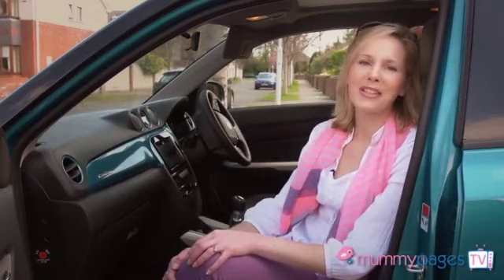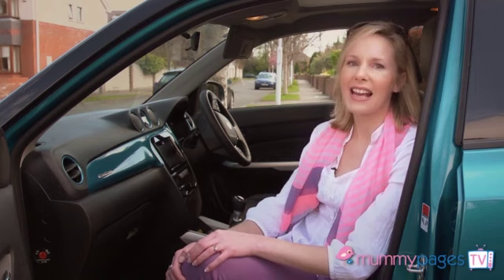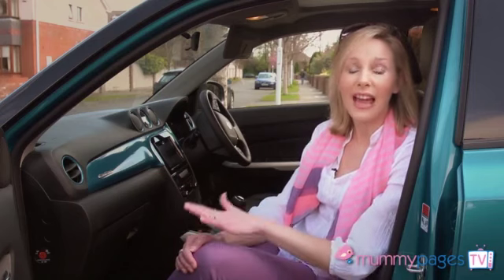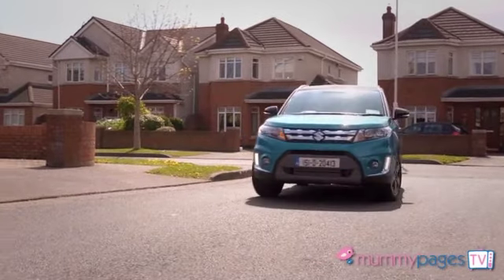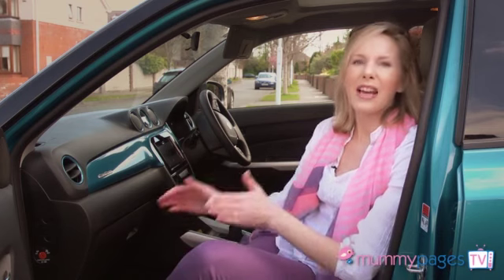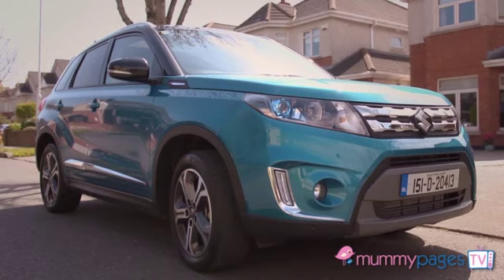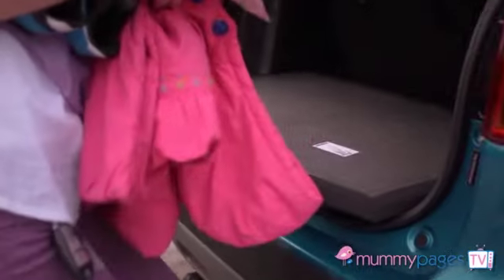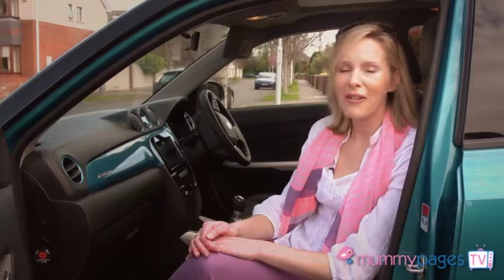Mums testdrive the new Suzuki Vitara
We asked some Mums from Mummypages.ie to test our New 2015 Vitara.

Busy Mums with busy kids and busy lives.

We asked them about the space, the comfort, the drive, the gadgets and what they thought of the €19,995 price.